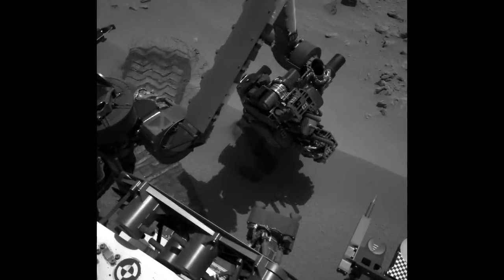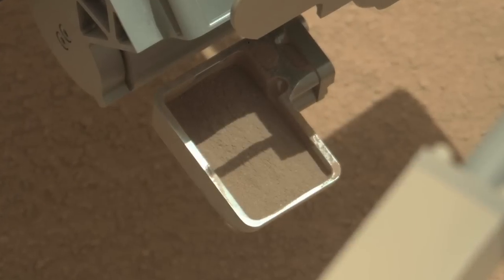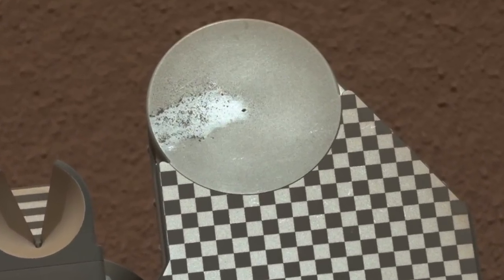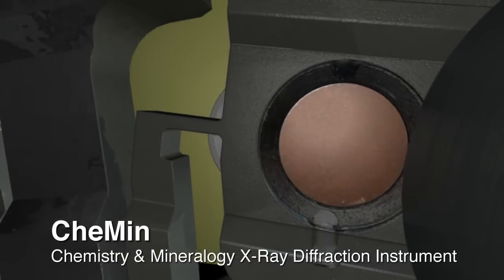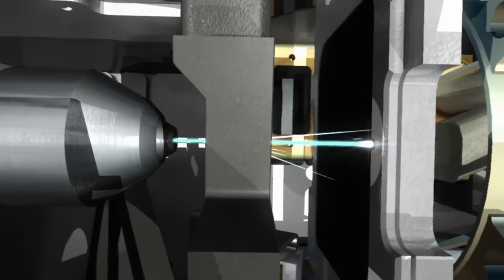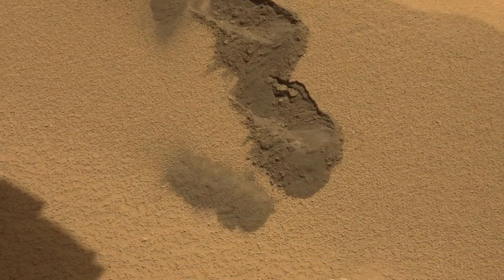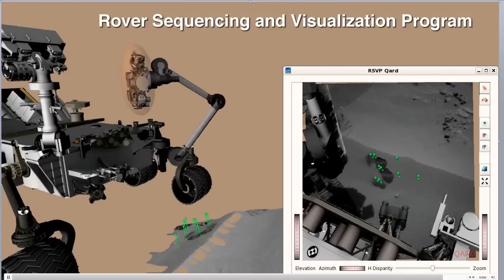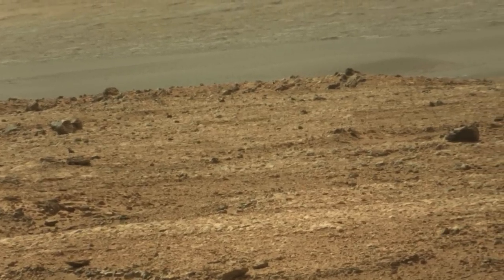Curiosity Rover Begins Testing Its First Soil Sample | 10/19/2012 | NASA MSL Mars HD Video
- after examining some shiny grains on the ground, the Curiosity rover has begun processing it's first sample scoop of soil. It also determined that the small, shiny grains, were Martian in origin. Please rate and comment, thanks!
Image Credits: NASA JPL CalTech MSSS